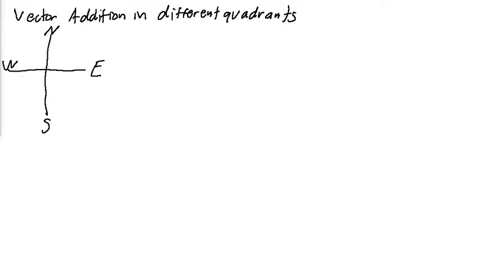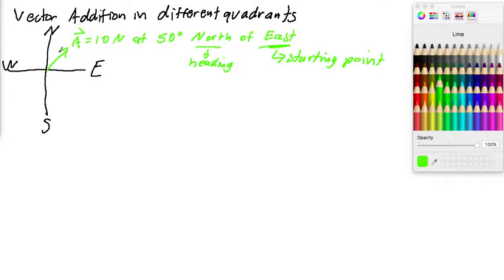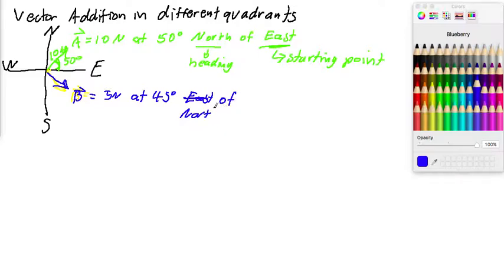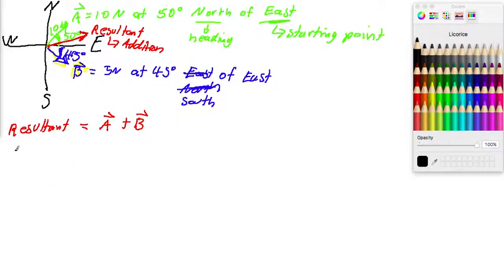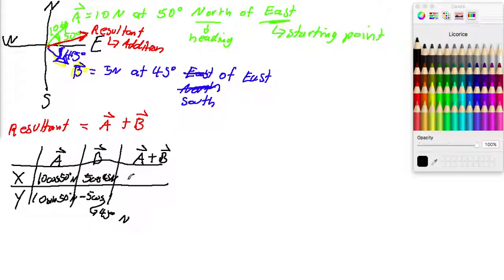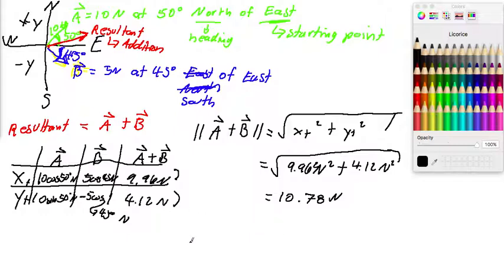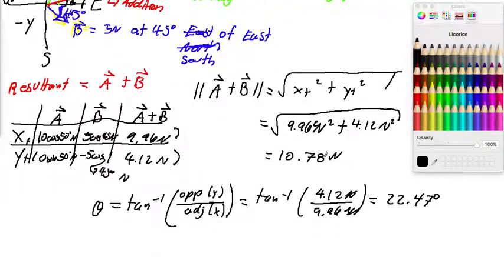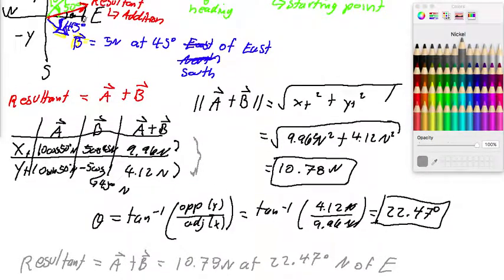Vector Addition in Different Quadrants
This video explains how to add vectors going in different directions.